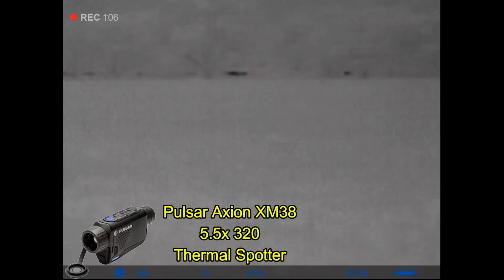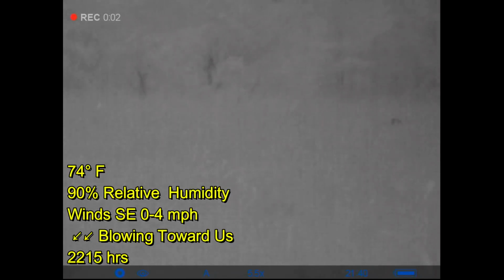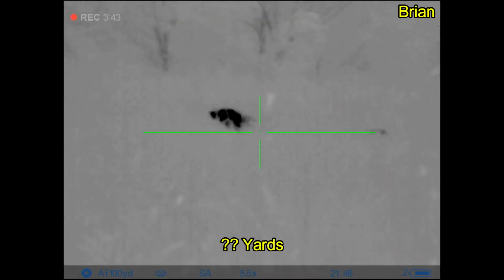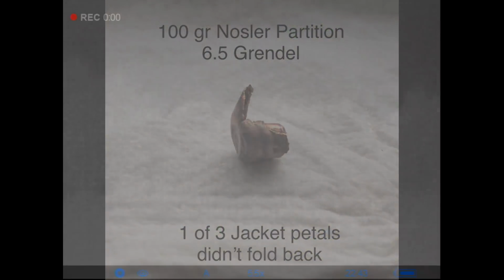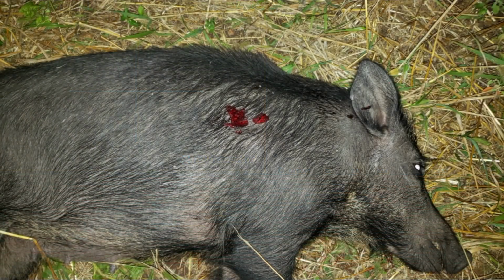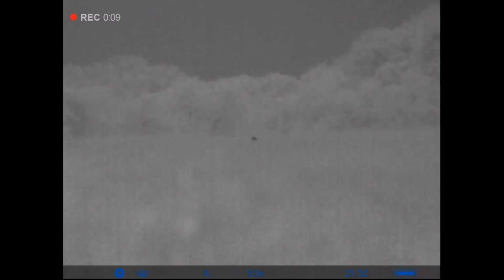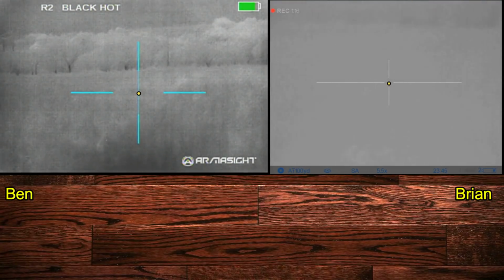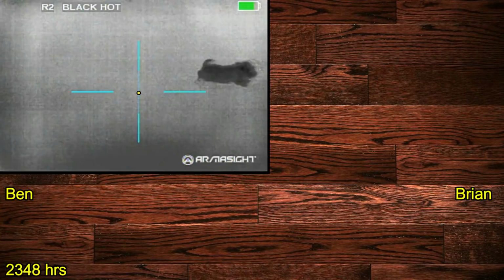9 More Hogs From The Oat Field - 6.5 Grendel Thermal Hog Hunt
Pig Popper TX and I take 9 more hogs from the landowner's harvested oat field with the help of optics from Third Coast Thermal.  Brass catcher by Tactical Brass Recovery.